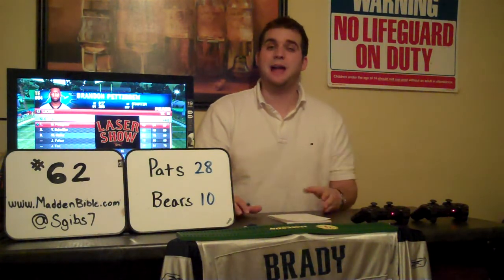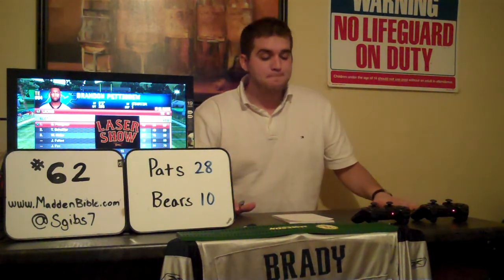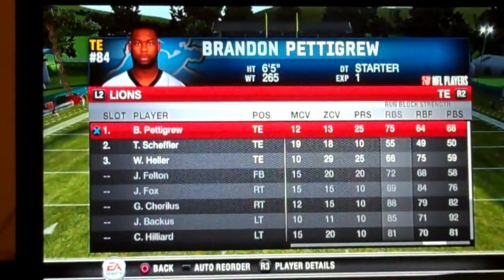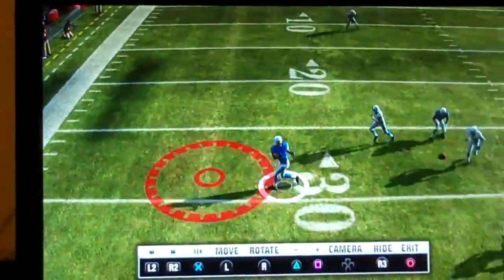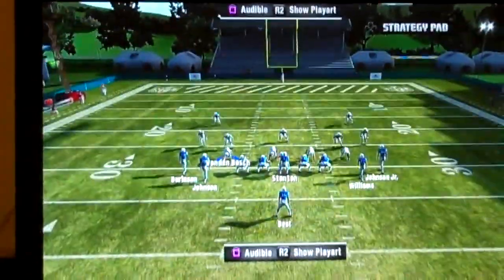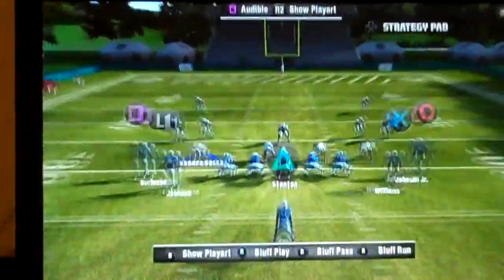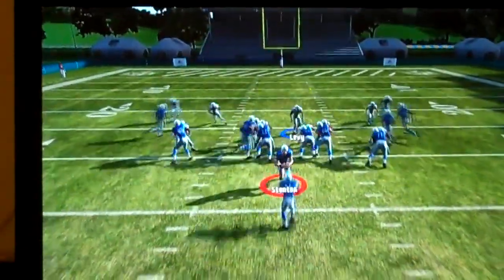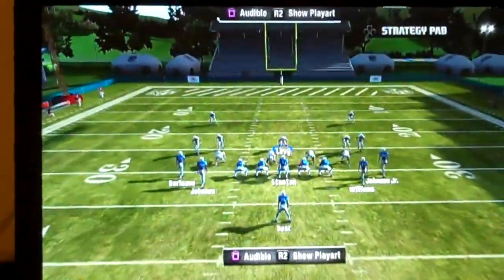MadDen 11 TV - Show #62 Detroit Lions (Compressed Passing)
Madden 11 daily show hosted by Sgibs of Madden Bible. Player vs Player breakdowns, Mailbags, Tips, and much more!

Learn about the best BASE play from the DET playbook!